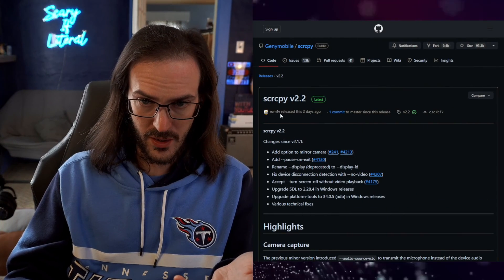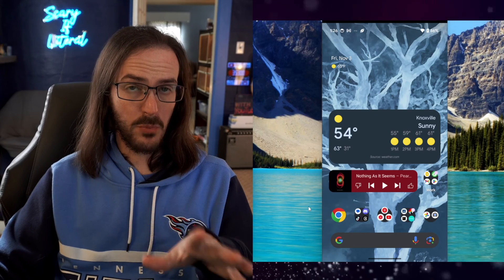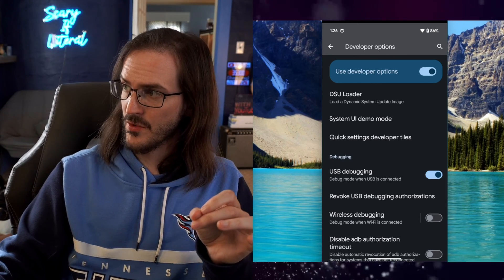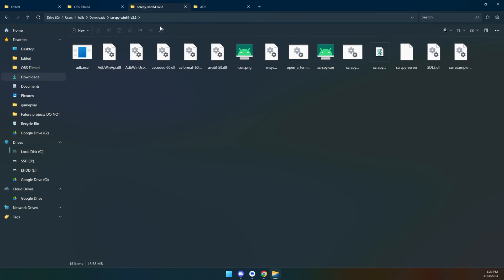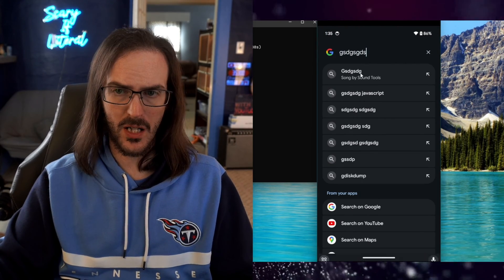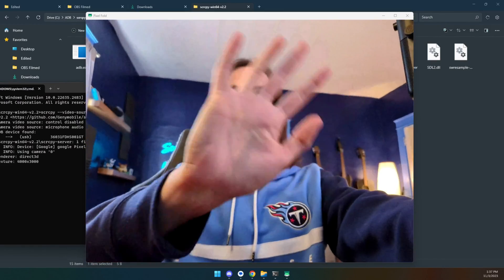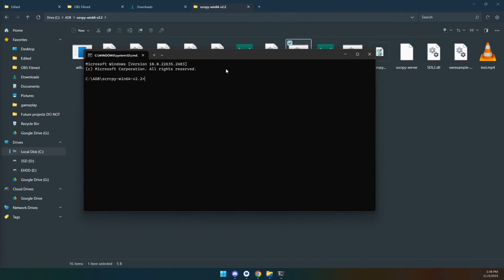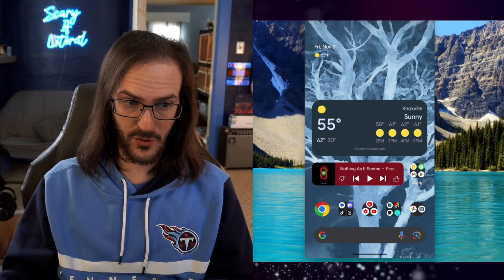Mirror and Control Your Android Device with SCRCPY 2.2 for FREE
SCRCPY 2.2